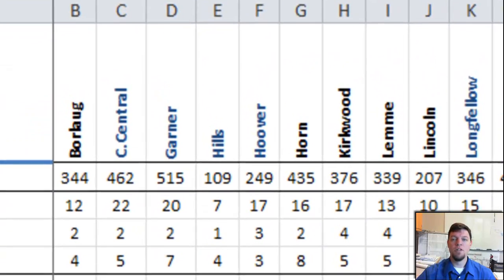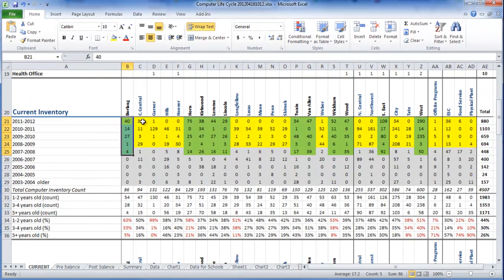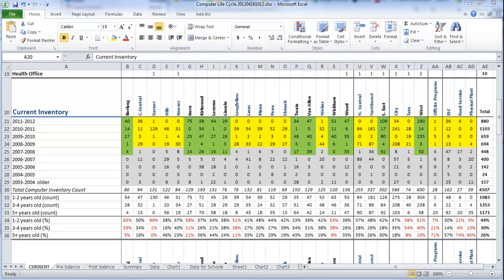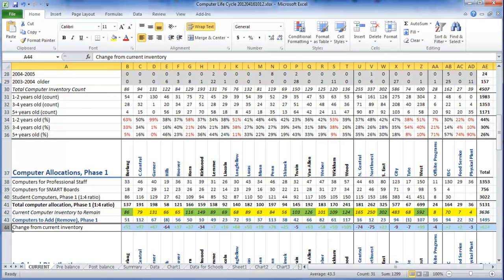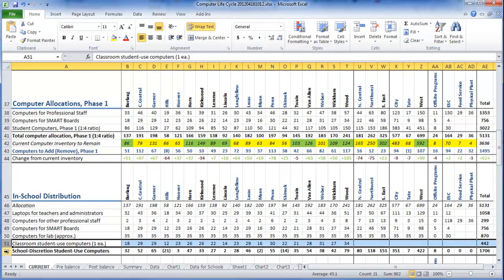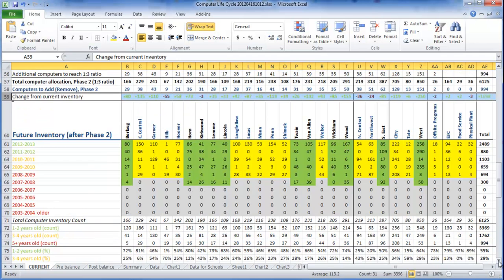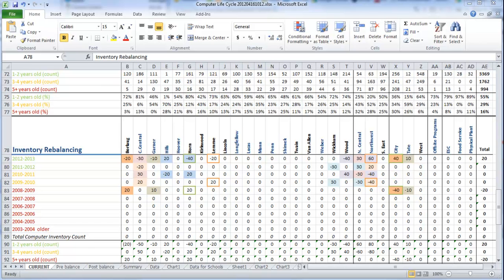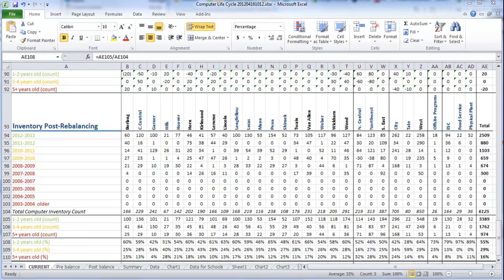Spreadsheet Explanation Video